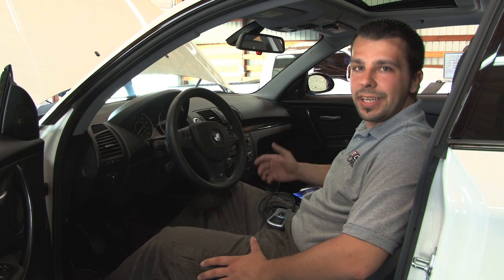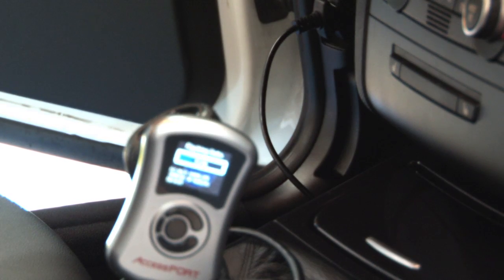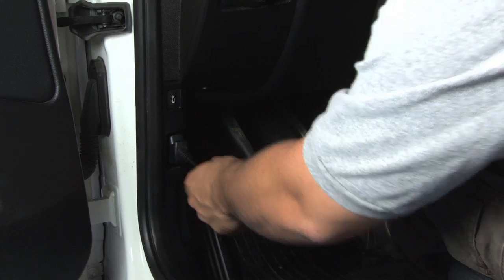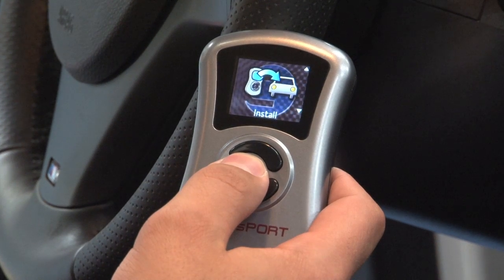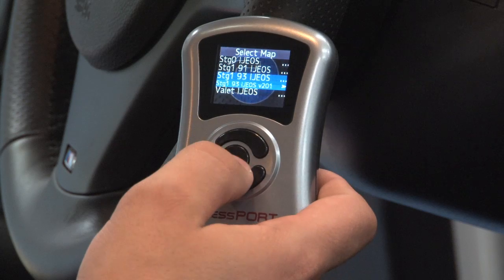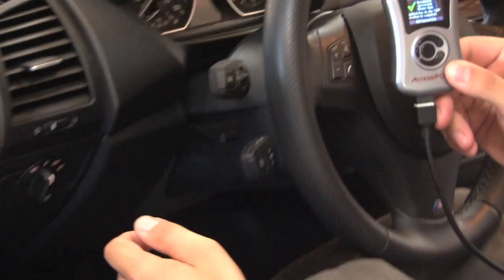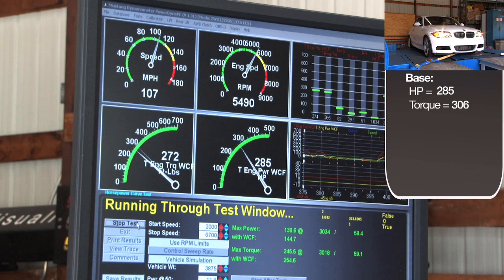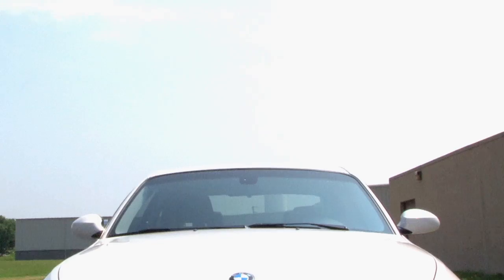ECS Tuning: Cobb Tuning BMW AccessPORT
Do you want to be in control of your vehicle's performance? If so, this new AccessPORT for your 135/335/535 will allow you to unleash the power inside your vehicle.

This system allows you to unlock power hidden within the ECU by replacing conservative factory settings with more aggressive calibrations. Once upgraded, you will notice impressive gains in torque and horsepower. The AccessPORT can store up to 100 different tunes, allowing you to save preferred tunes for various conditions and drivers. Cobb Tuning offers regular firmware updates as well as many new and updated maps for various vehicles.

If you want to unlock the hidden horsepower inside your vehicle, this new AccessPORT from Cobb Tuning is your answer.

We experienced gains of 52 HP and 72 TQ increase over stock on our dyno:
2009 BMW 135i (Catback Exhaust and Drop In Air Filter)

Stock Run #1 --
HP -- 286 @ 5600 RPM
TQ -- 304 @ 3300 RPM

Stock Run #2 --
TQ -- 306 @ 3400 RPM

Cobb Run #1 --
HP -- 335 @ 5400 RPM
TQ -- 368 @4100 RPM

Cobb Run #2 --
HP -- 338 @ 5700 RPM
TQ -- 373 @ 4000 RPM

Cobb Run #3 --
HP -- 338 @ 5800 RPM
TQ -- 378 @ 4000 RPM

Cobb Run #4 --
HP -- 334 @ 5900 RPM
TQ -- 374 @ 4000 RPM

MIN -- 334 HP / 368 TQ
MAX -- 338 HP / 378 TQ
AVG -- 336 HP / 373 TQ

*Note - AccessPORTs need to be updated to BETA Firmware for 2007 model year cars. To update the firmware on the AccessPORT, customers will need to download the AccessPORT Manager 2.0 , which is available
Once this is installed, they need to run the program, and select the "Options" menu, then select "Check for beta firmware" and then update the AccessPORT.